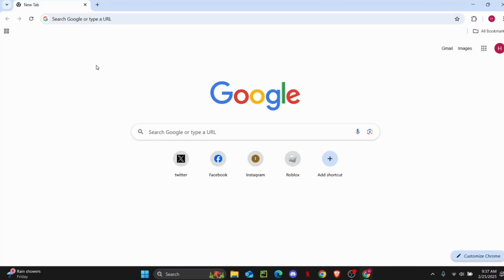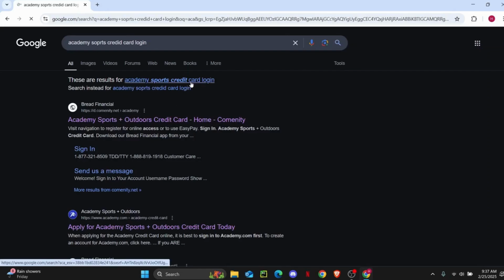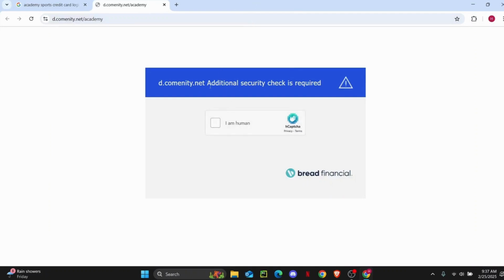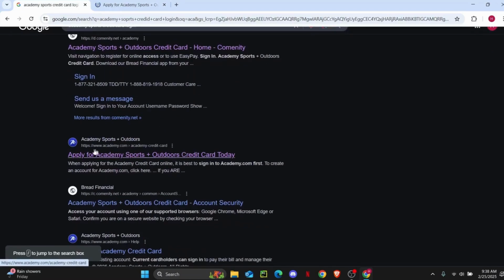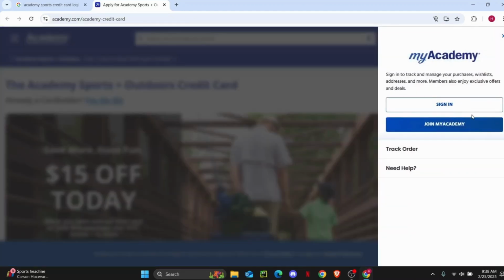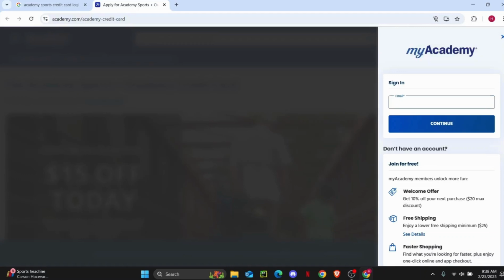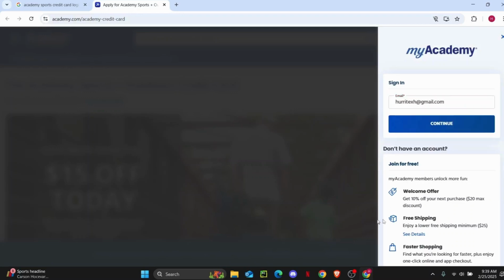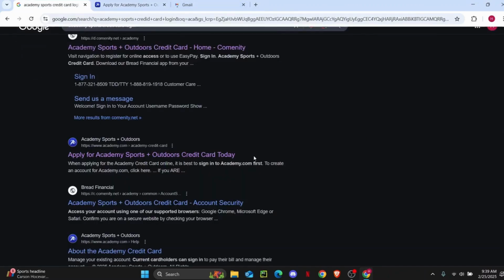How to Login Academy Sports Credit Card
Learn how to easily login to your Academy Sports Credit Card account in this step-by-step tutorial. Whether you're accessing your account for the first time or troubleshooting login issues, we've got you covered!

In this video, you'll discover how to access your Academy Sports credit card login page, sign in to your Academy Sports card account, and get help with common login problems. We’ll guide you through the entire process, ensuring you can manage your account with ease.

Timestamps:
0:00 Introduction
0:20 Step 1: Navigating to the Academy Sports Credit Card Login Page
0:45 Step 2: Entering Your Credentials and Signing In